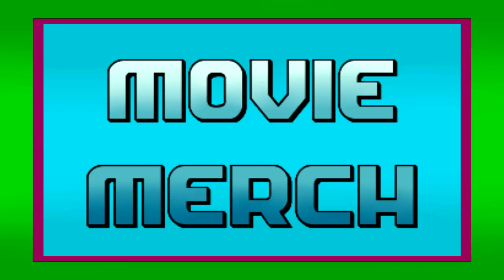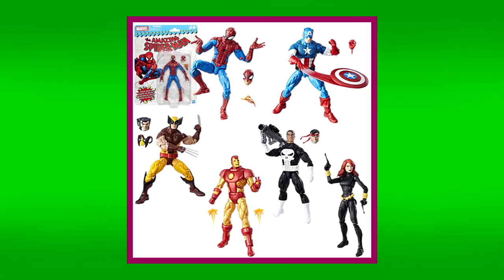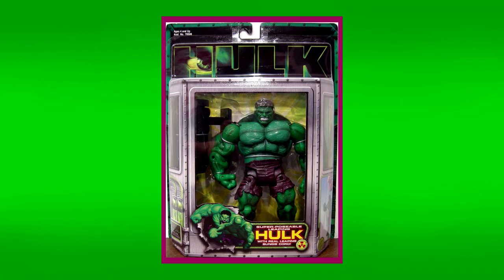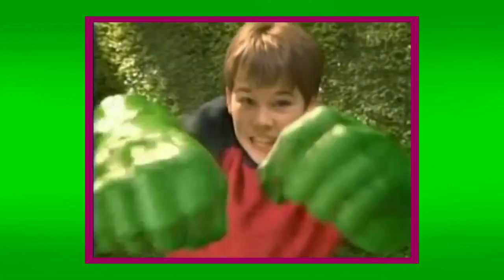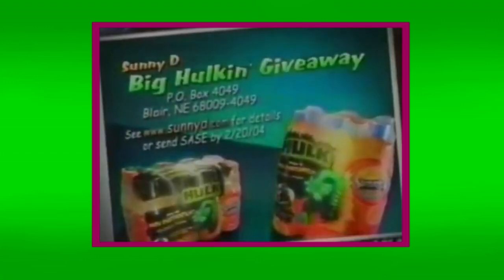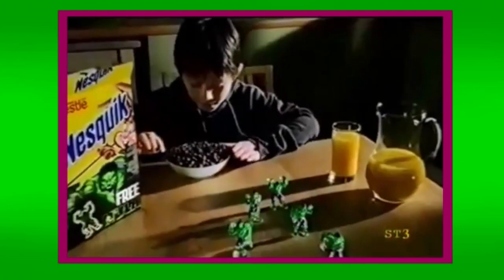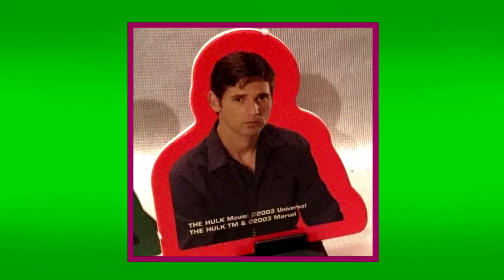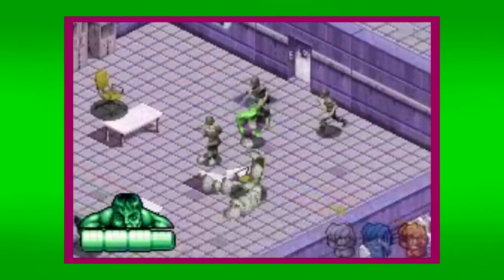Movie Merch Ep 1: Hulk 2003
Hulk is well known for being big and green, but he's also got tons of merchandise to offer. Maybe you'll find something you'll like. Enjoy!